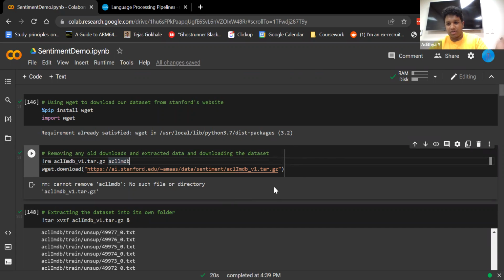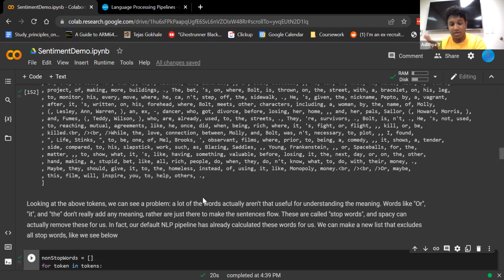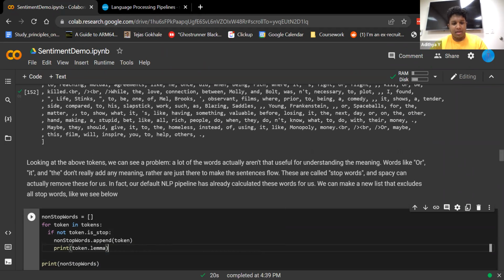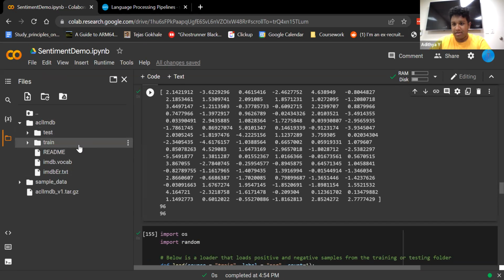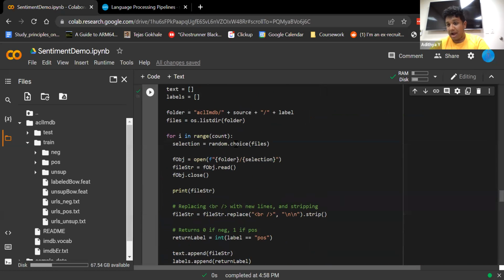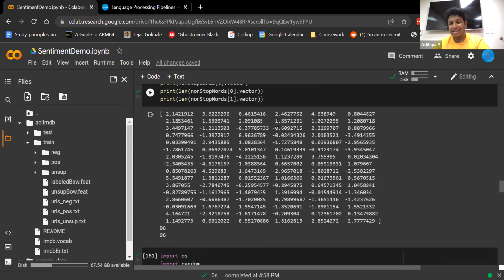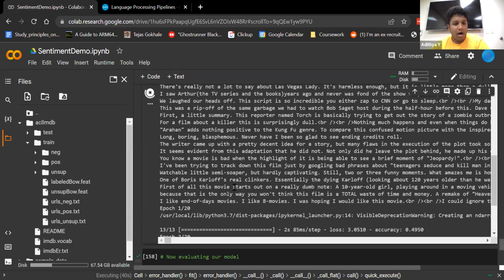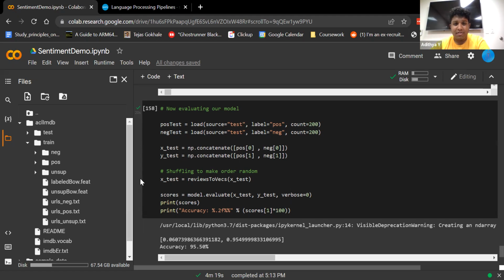Recorded Lecture: Intro to Sentiment Analysis with Movie Data!, Adithya Yerramsetty